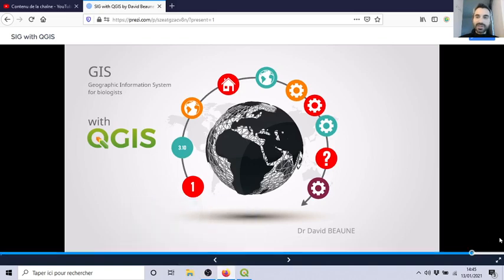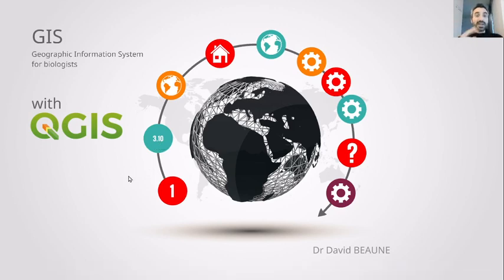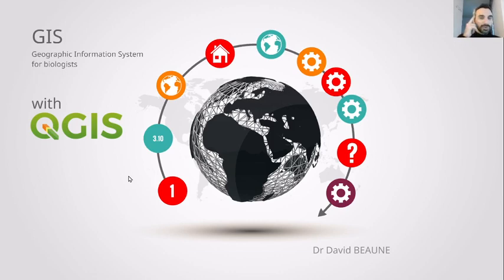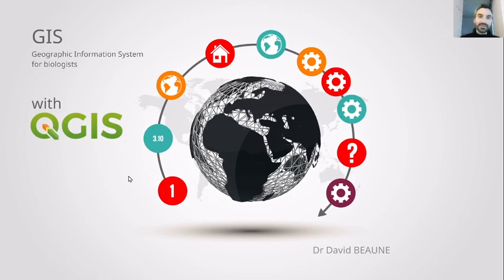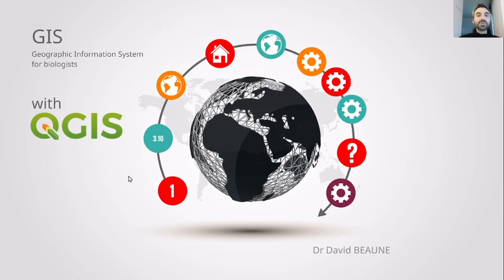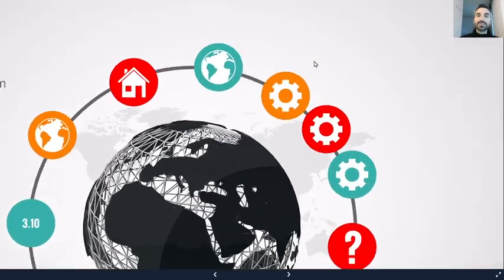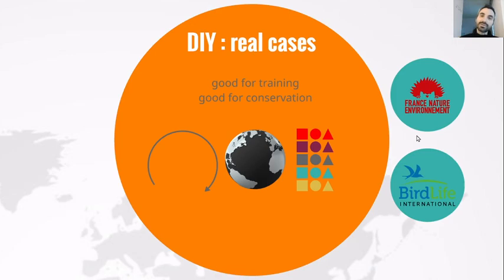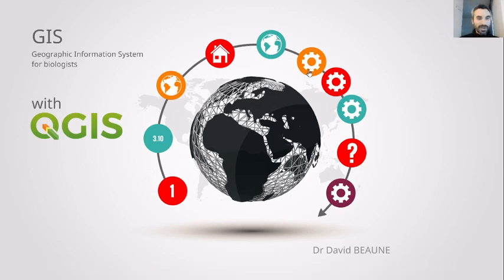16-Homework, assignments.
Homework, assignments.
For my students: I provide the word document with the guidelines/assignments.
To make these 4 maps, you will learn some useful QGIS knowledge.